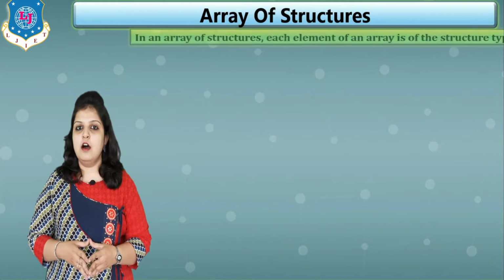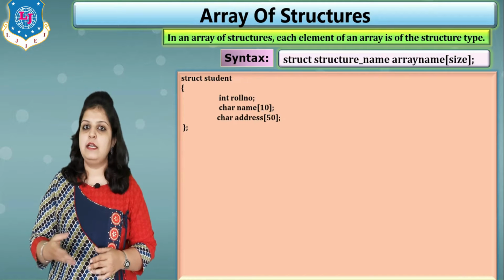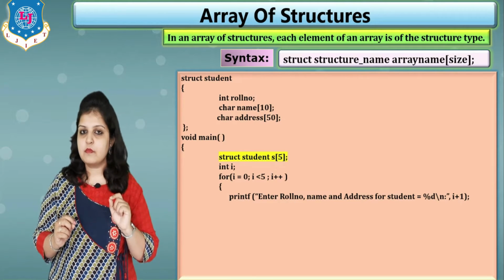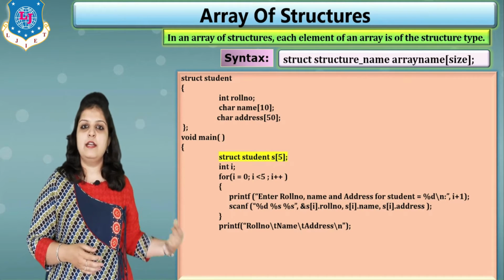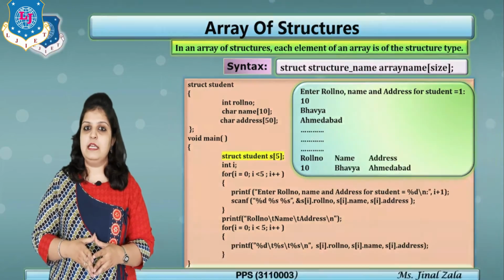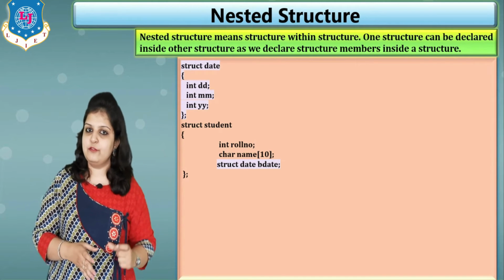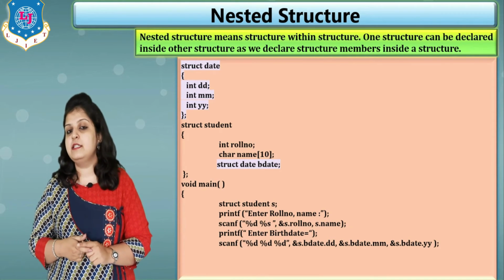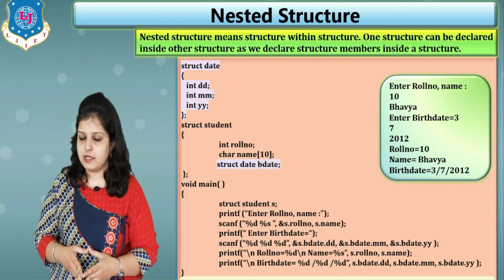Lec-35_Array of Structure,Nested Structure | Computer Programming using C | First year Engineering